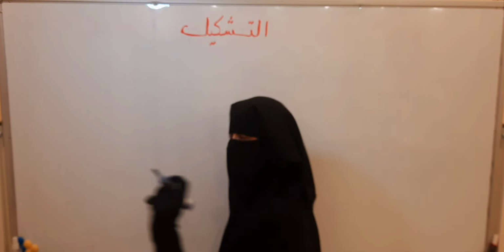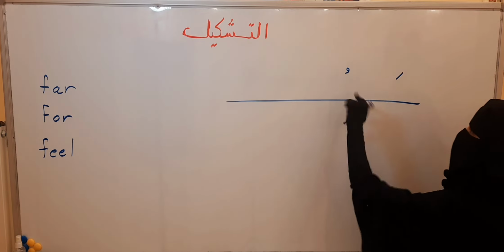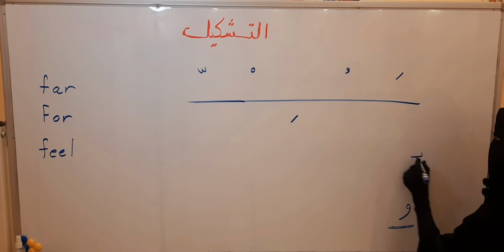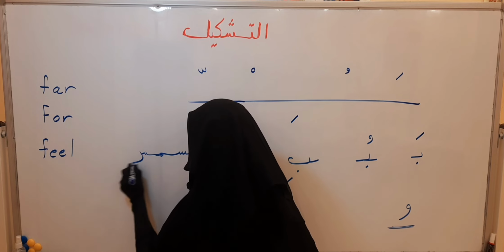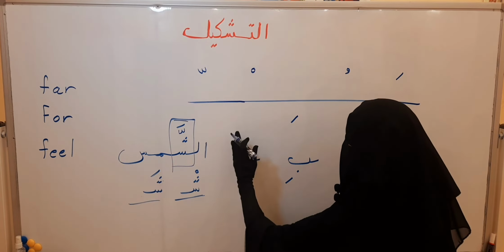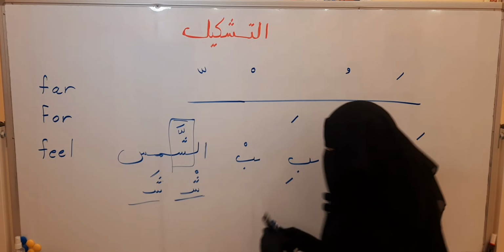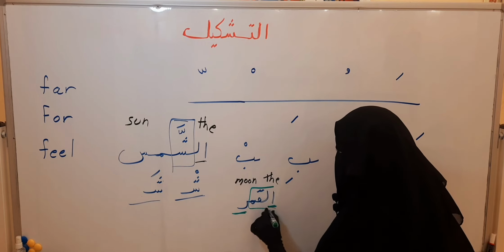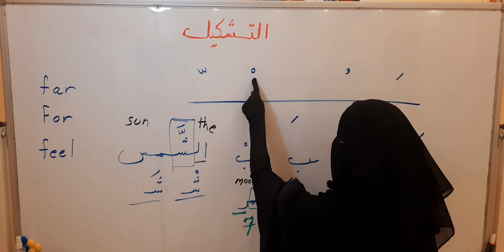altashkeel ( 1) it is something likes vowels helps us to pronounce arabic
Alsalamu  alaycom
I will present  in this channel the arabian language in the easiest way as possible  to learn    write  and speak  for muslimes and non muslems
if you want to learn arabic   my channel is the suitable one for you
I hope for you the best      and   good luck for every body